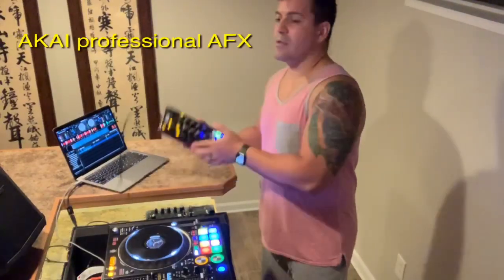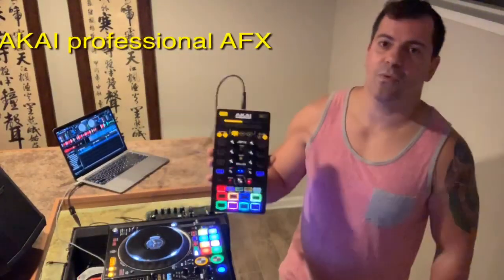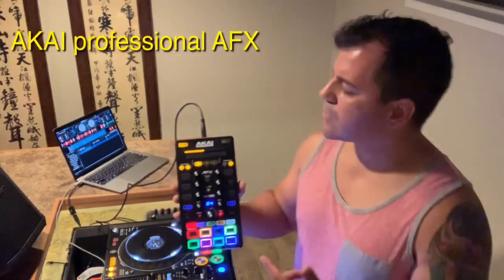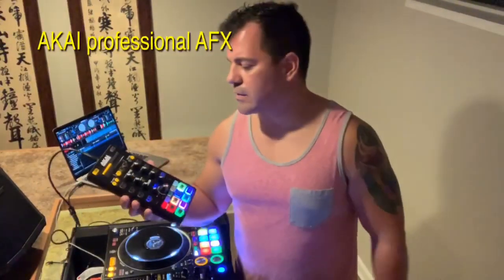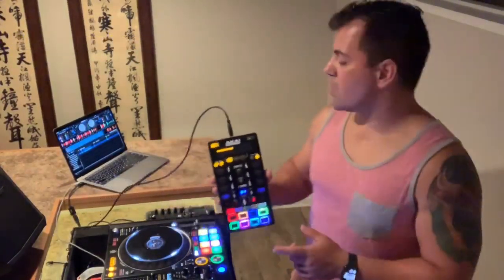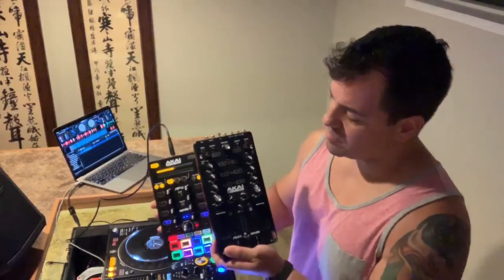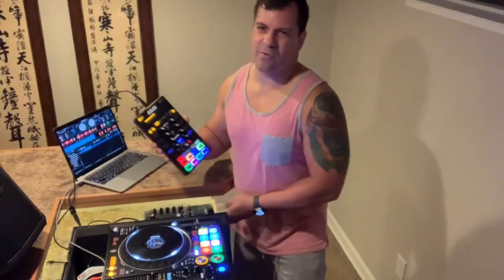How to use your Serato DJ affects on a Pioneer DDJ 1000 SRT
How to use your Serato DJ effects on a Pioneer DDJ 1000 SRT